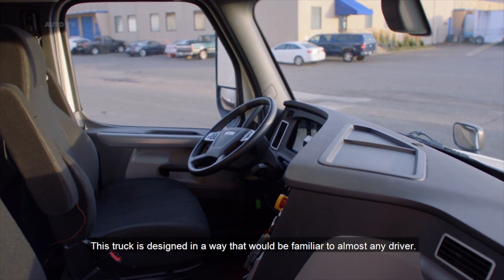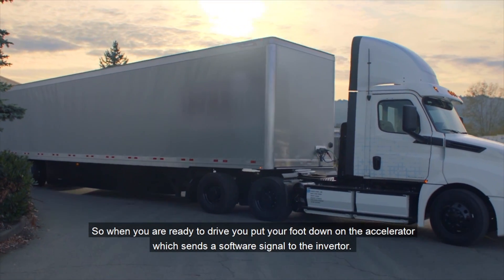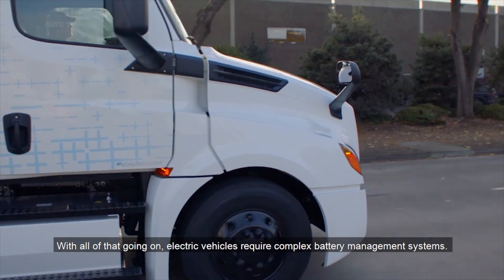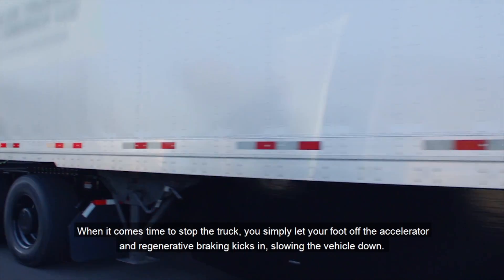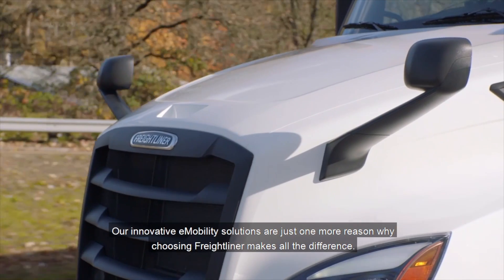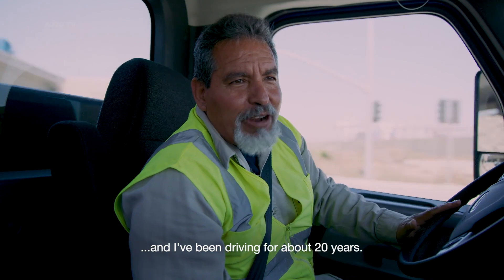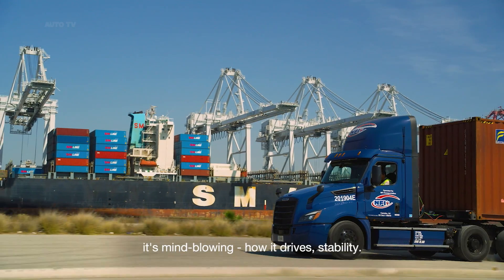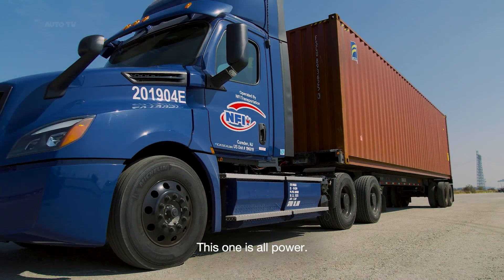All NEW 2021 Freightliner eCascadia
Freightliner eCascadia (Class 8 tractor) specs:

up to 730 peak horsepower
550kWh usable battery capacity
up to 250 miles (400 km) of range
ability to charge up to 80 percent (providing a range of 200 miles) in about 90 minutes
80,000 lb. gross combined weight rating (GCWR)
The eCascadia is built on the proven foundation of the Freightliner Cascadia, the best-selling Class 8 heavy-duty truck on the market. The initial customer shipments are the first heavy-duty additions to the 30-vehicle Freightliner Innovation Fleet. Real-world use of the Innovation Fleet and continuing feedback from the members of the Freightliner Electric Vehicle Council will inform the final production versions of both the eCascadia and the medium-duty Freightliner eM2 in a process of co-creation.

Co-creation is the central tenet of DTNA’s approach to electrifying the future of commercial vehicles and a key enabler to the widespread adoption of battery electric trucks. The Electric Vehicle Council brings together 38 Freightliner customers to identify and address all potential hurdles to large-scale deployment of commercial battery electric vehicles. Issues at the forefront of the discussion include charging infrastructure, partnerships with other parties in the e-mobility value chain, vehicle specifications and vehicle use case.

Penske Truck Leasing of Reading, Pennsylvania and NFI of Camden, New Jersey are both members of the Freightliner Electric Vehicle Council and will be the first companies to employ the revolutionary eCascadia in their commercial operations. The eCascadias are destined for the Southern California operations of both companies and will arrive later this month. Additional deliveries of the Freightliner Electric Innovation Fleet will continue.

The Freightliner Innovation Fleet is supported by a partnership between DTNA and the South Coast Air Quality Management District (South Coast AQMD) which focuses on improving air quality in the South Coast Basin and partially funded the Innovation Fleet with a nearly $16M grant. The first of the medium-duty electric Freightliner eM2s began service earlier this year with Penske Truck Leasing and are operated within the South Coast AQMD.

“This is an exciting time for the future of zero-emissions trucks, said Wayne Nastri, South Coast AQMD’s Executive Officer. “As we work towards meeting air quality standards, it is imperative that truck manufacturers accelerate the commercialization of these technologies that will help clean our air and protect public health.”